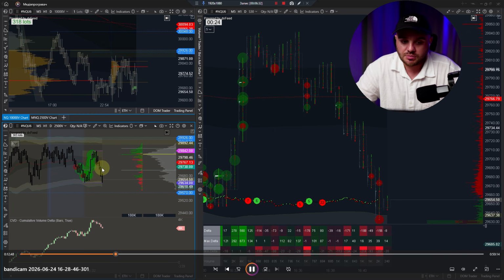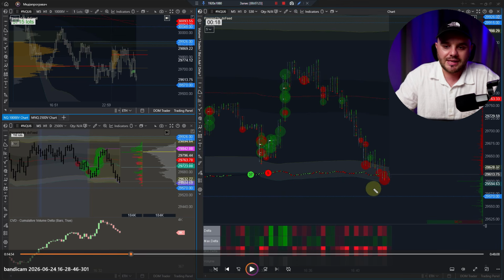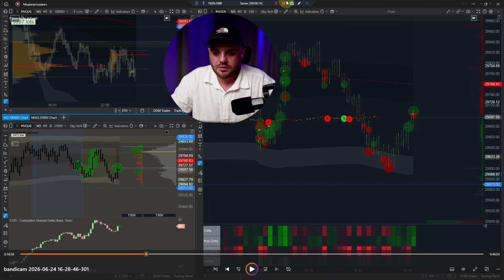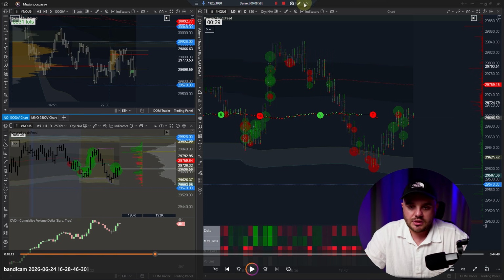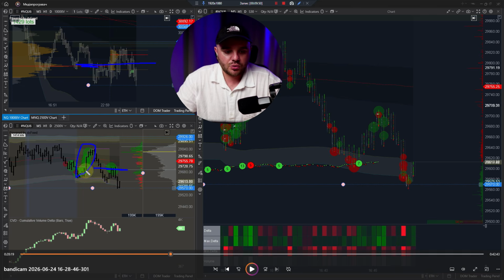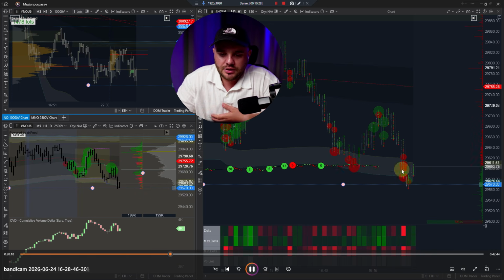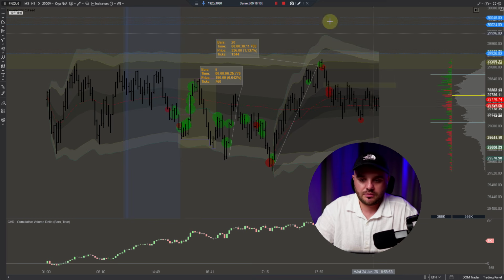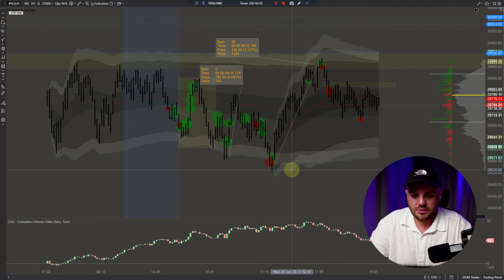ATAS Big Trades Indicator Tutorial: Setup, Settings & How to Trade It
In this video, you will learn how to use the ATAS Big Trades indicator correctly and avoid common mistakes that lead traders into bad entries and unnecessary stop-losses. The main lesson is simple: big aggressive orders mean nothing without market structure, key levels, VWAP, volume profile, and proper confirmation.

🟢 Get instant access to our ready-to-use ATAS templates and join the Private Traders Club through the Telegram bot:

Timestamps:
00:00 — How to use ATAS Big Trades correctly
00:23 — Why the team focuses on swing highs and swing lows
00:37 — Trading templates and market context
00:54 — Previous day value area and no-man’s land
01:26 — Key levels, London low, Asia low, and strong reactions
01:54 — Volume profile, D-shaped profile, and VWAP
02:30 — Session opening and volatility increase
03:02 — Massive Delta and why it can be misleading
03:36 — Big trades inside a 400-tick range
04:19 — Retest of significant Delta and shift in tape
05:16 — How to get access to templates and strategy
06:28 — Why not every big order is useful
06:59 — Aggressive sellers at range low
07:21 — Better risk/reward near range extremes
08:34 — Why context is as important as order flow
09:23 — Buyers absorbed and price continuation down
10:13 — Previous day low, Asia low, and fading breakouts
11:15 — VWAP retest and range conditions
11:51 — DOM, limit orders, and absorption example
12:23 — Why inside absorption can be dangerous
13:45 — Aggressive sellers after key level breakout
15:07 — Breakout day vs rotational day logic
15:50 — Best confirmation: break, retest, then entry
16:31 — Why big trades alone are worthless
17:02 — Using anchored VWAP after missed opportunity
17:31 — Templates, masterclass, and education program
18:35 — Best structure for breakout continuation
19:15 — Final summary: combine market structure with order flow